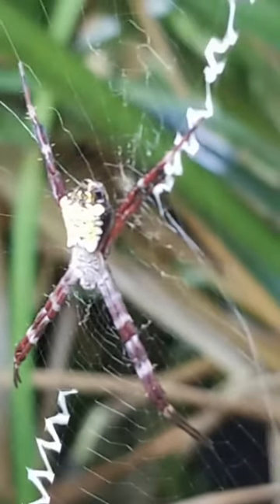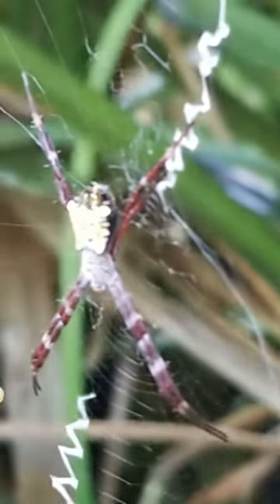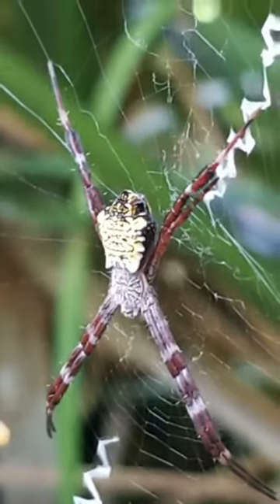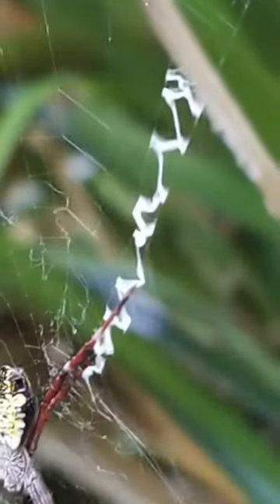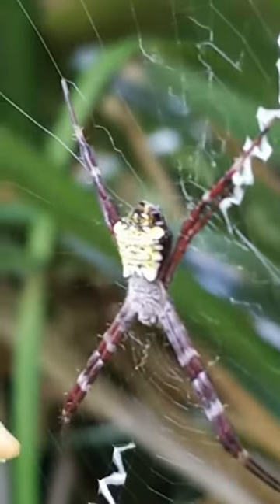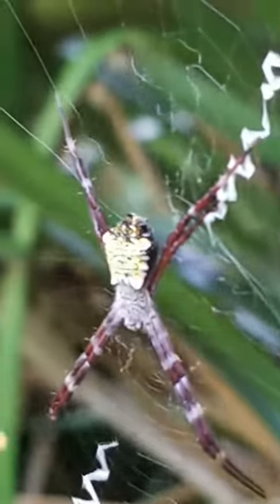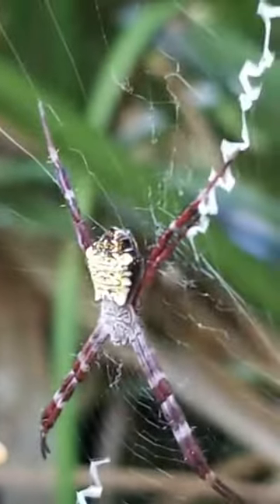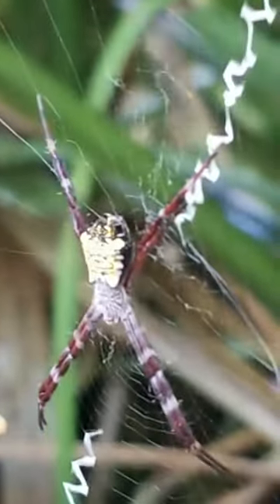Yellow & Brown Legs Zigzag Spider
Argiope aurantia
The spider species Argiope aurantia is commonly known as the yellow garden spider,[2][3] black and yellow garden spider,[4] golden garden spider,[5] writing spider, zigzag spider, zipper spider, black and yellow argiope, corn spider, Steeler spider, or McKinley spider.[6] The species was first described by Hippolyte Lucas in 1833. It is common to the contiguous United States, Hawaii, southern Canada, Mexico, and Central America. It has distinctive yellow and black markings on the abdomen and a mostly white cephalothorax. Its scientific Latin name translates to "gilded silver-face" (the genus name Argiope meaning "silver-face", while the specific epithet aurantia means "gilded"). The body length of males range from 5–9 mm (0.20–0.35 in); females range from 19–28 mm (0.75–1.10 in). These spiders may bite if disturbed or harassed, but the venom is harmless to non-allergic humans, roughly equivalent to a bumblebee sting in intensity.[7]

Venom
Argiope spiders are not aggressive. They might bite if grabbed, but other than for defense they do not attack large animals. Their venom often contains a library of polyamine toxins with potential as therapeutic medicinal agents. Notable among these is the argiotoxin ArgTX-636.[12]

A bite by Argiope aurantia is comparable to a bee sting with redness and swelling. For a healthy adult, a bite is not considered an issue. Though they are not aggressive spiders, the very young, elderly, and those with compromised immune systems should exercise caution, just as they would around a beehive or a hornet nest.[13][14][15]

The Web

The web of the yellow garden spider is distinctive: a circular shape up to 2 feet (60 cm) in diameter, with a dense zigzag of silk, known as a stabilimentum, in the center. The purpose of the stabilimentum is disputed. It is possible that it acts as camouflage for the spider lurking in the web's center, but it may also attract insect prey, or even warn birds of the presence of the otherwise difficult-to-see web. Only those spiders that are active during the day construct stabilimenta in their webs.